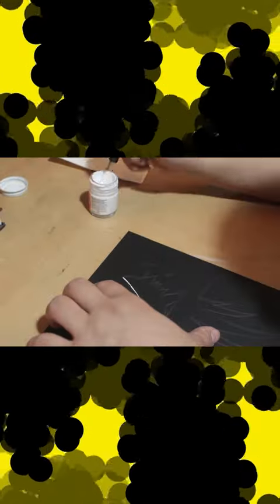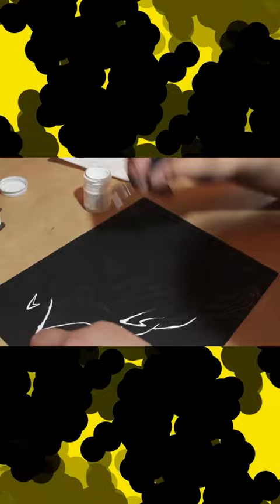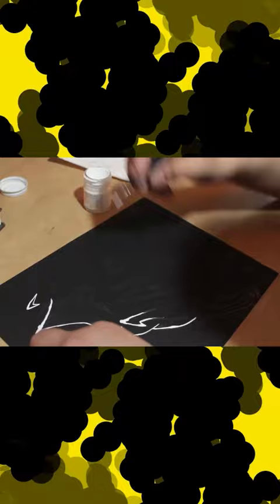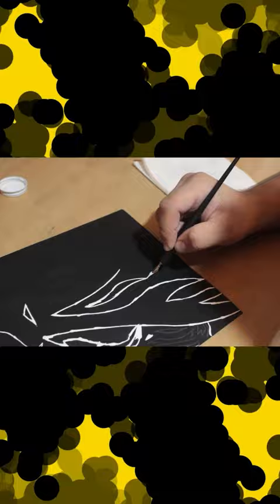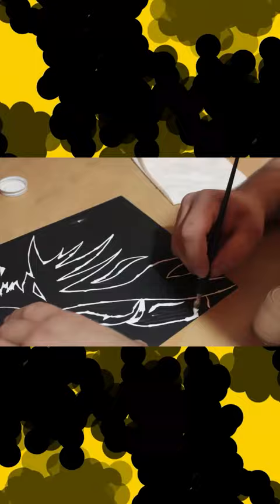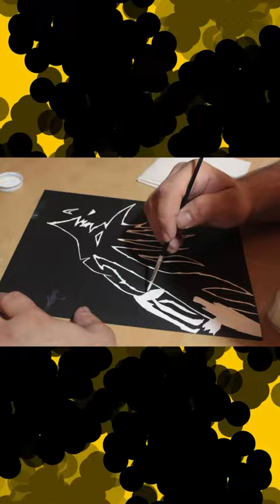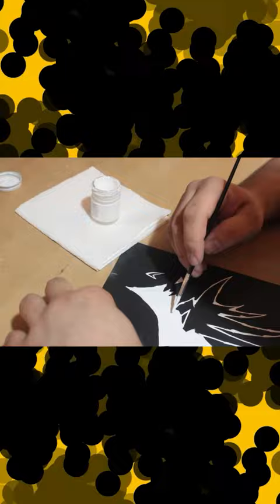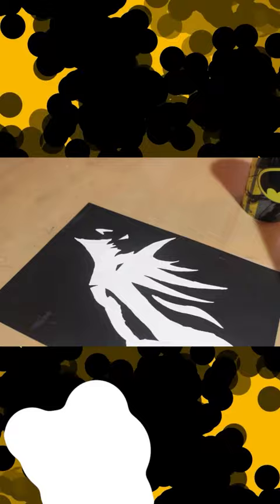Ink Revisit Dr. Ph. Martin's Bleed Proof White Ink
Today we are revisiting the Dr. Ph. Martin's Bleed Proof White Ink!